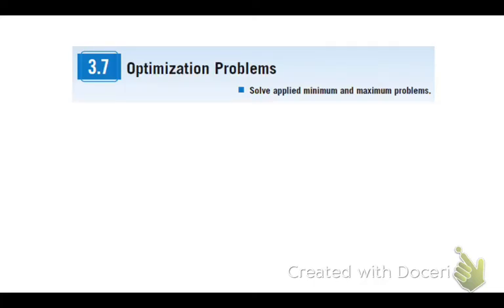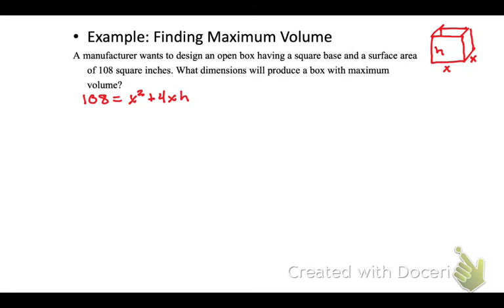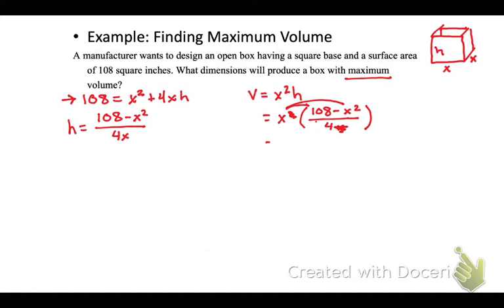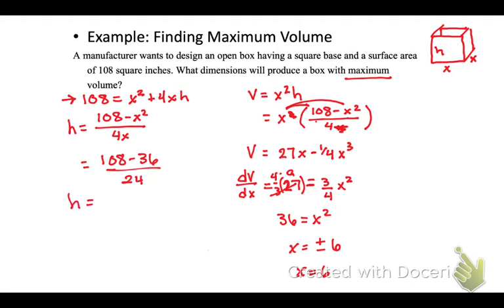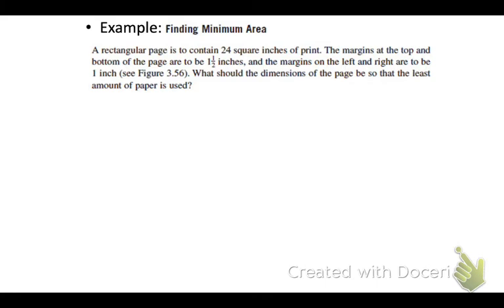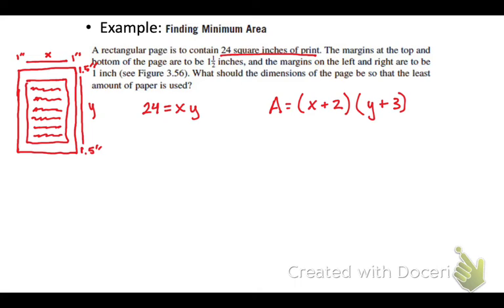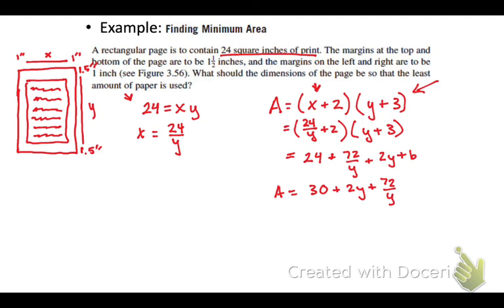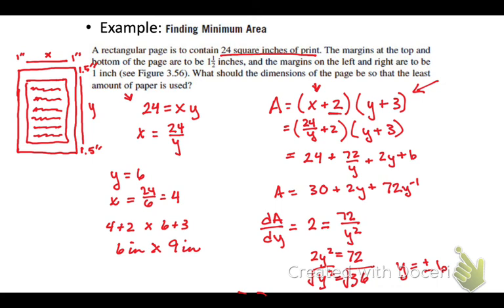Calc 3.7 (11/18/22)